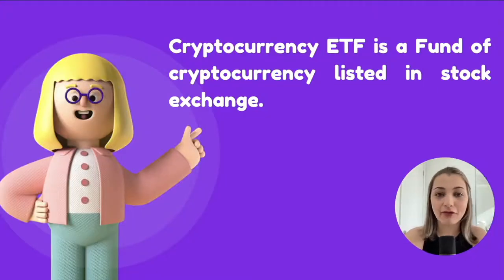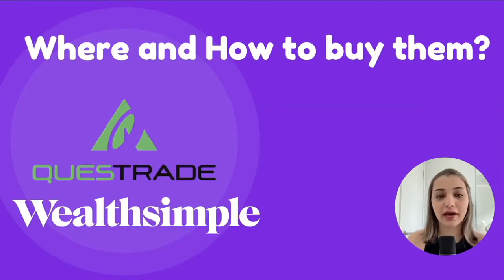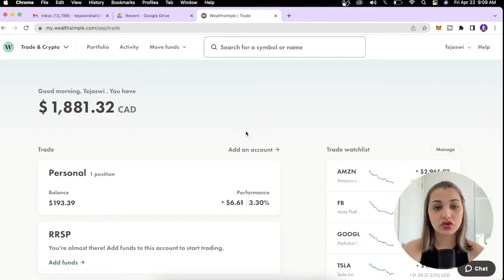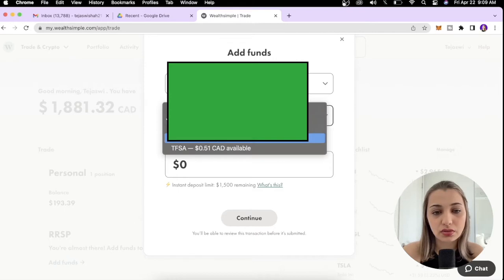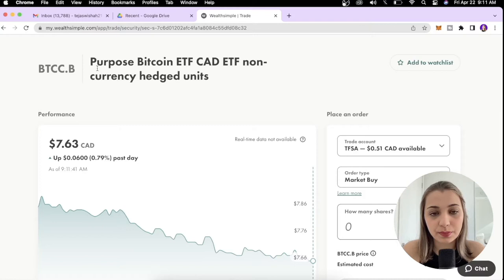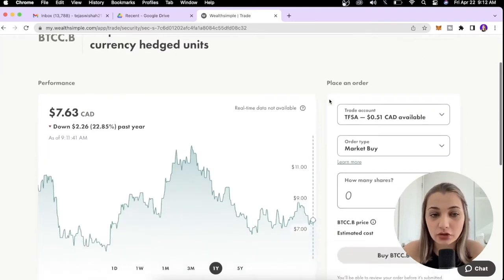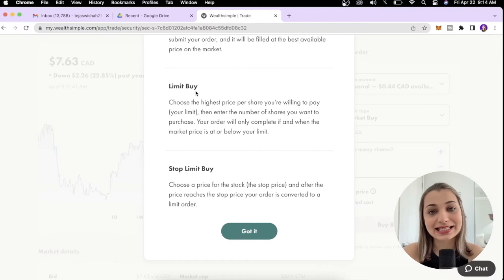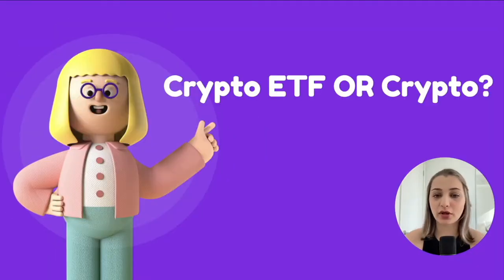How To BUY CRYPTO ETF IN CANADA?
Sharing a Tutorial explaining the process to purchase BITCOIN ETF in Canada.

✅Time Stamp:
0:00 - What is Crypto ETF?
0:28 - Crypto ETF in Canada
0:56 - How to purchase crypto ETF?

✅Get FREE $15 if you open COINSMART Account using this

✅Virgo Cx: Earn a $30 Sign up bonus when you use my link and deposit $100 or more.

✅ Newton: Open your Newton account to trade XRP and get 25CAD when you trade 100$ using my Referral

to sign up for Crypto.com and we both get $25 USD :)

Or use this code on sign-up: K419ILEF

✅ WealthSimple: Open a Wealthsimple Trade account and get 2 FREE STOCKS

✅NDAX - Sign up using my link and get free $10 when you open an account.

✅Questrade: Open a Questrade account and get $50 in FREE Trades with This code: 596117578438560

✅CoinSquare: Have you tried Coinsquare? Sign up with my link and get $10 in BTC when you fund your first $100

 there.